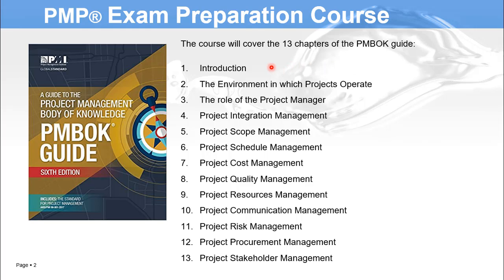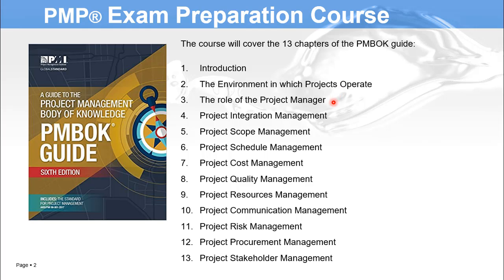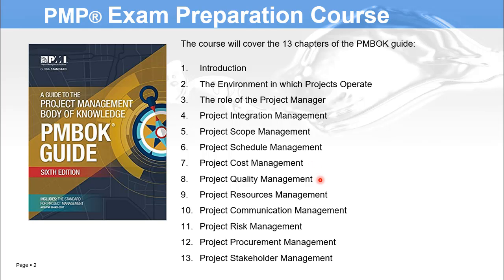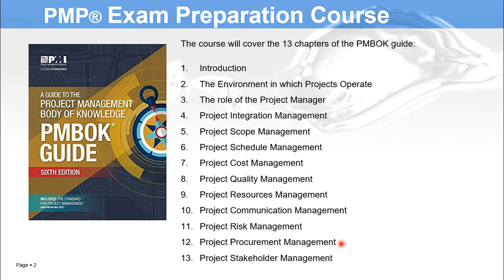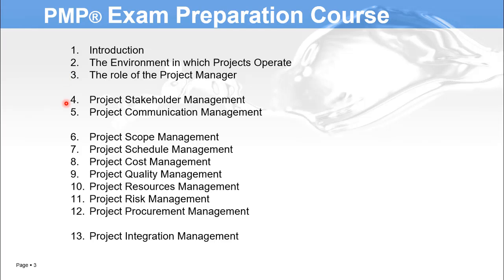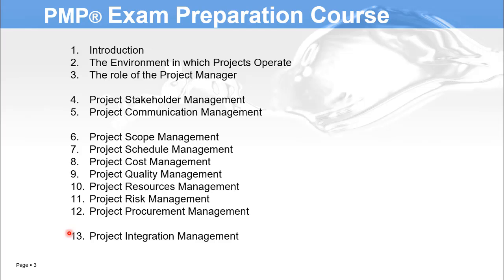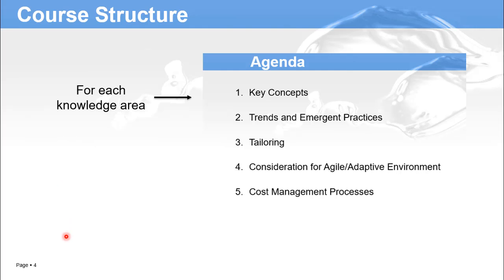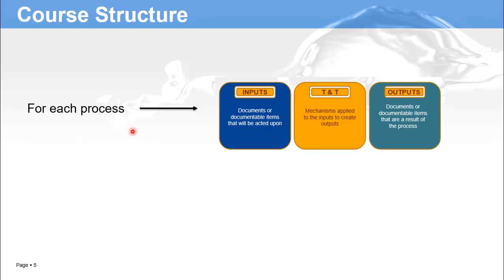Get PMP 6 Edition Certified from the first attempt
For 15$ only you will get:
1. The course curriculum consists of (40 hours of lectures + practice questions after each knowledge area + 4 exams at the end of the course that will qualify you to pass the real exam from the first attempt).
2. 35 Contact hours’ certificate which is necessary for you to be eligible to sit for the PMP exam.
3. Your Instructor awarded his PhD in project management at Swiss Management University.
4. Lifetime access to the course videos.
6. Access a students portal
7. Full Instructor Support.